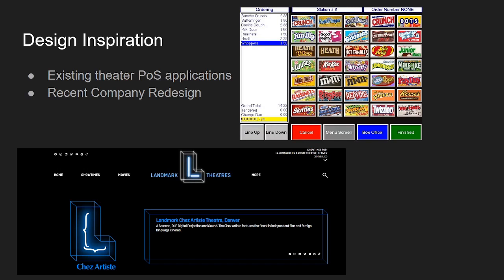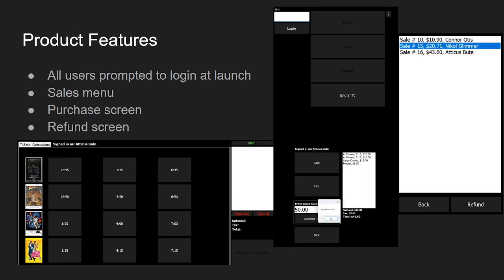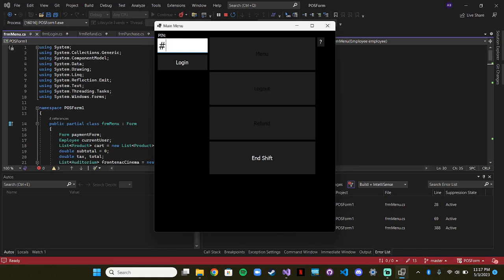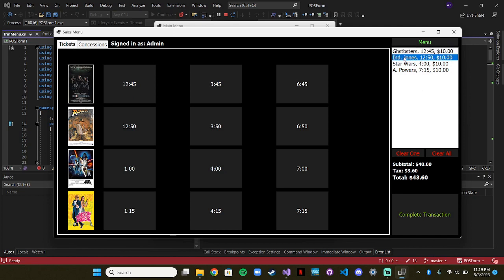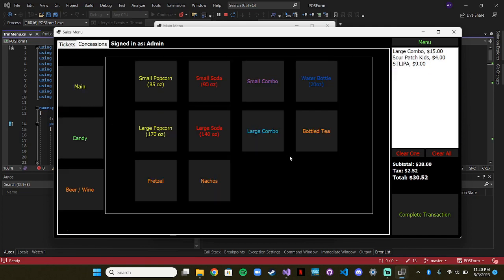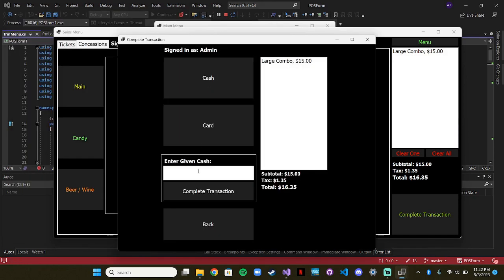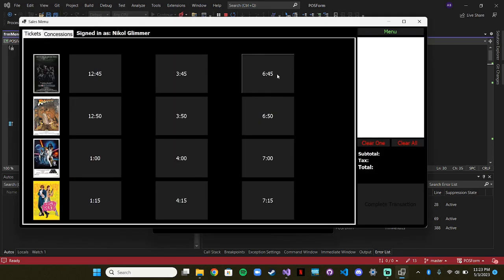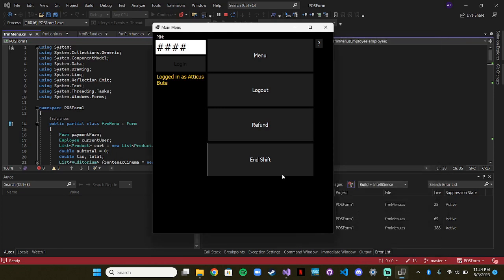AWD 1100 Final Project Presentation